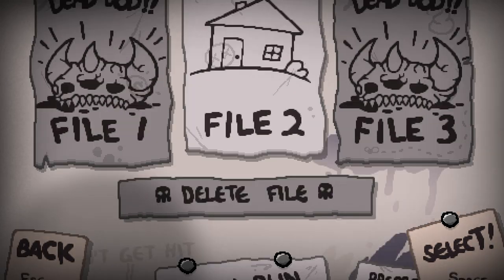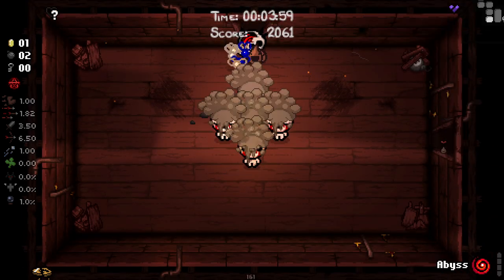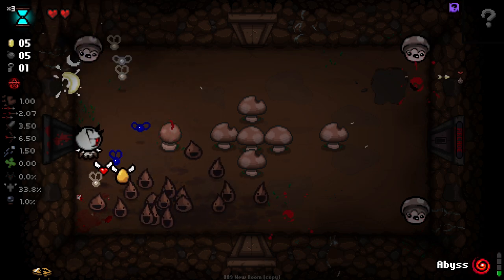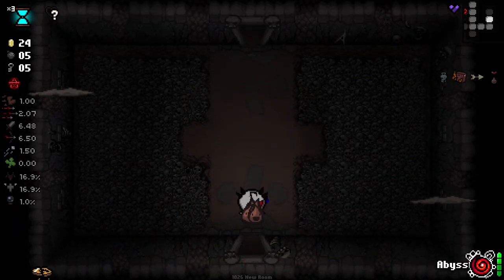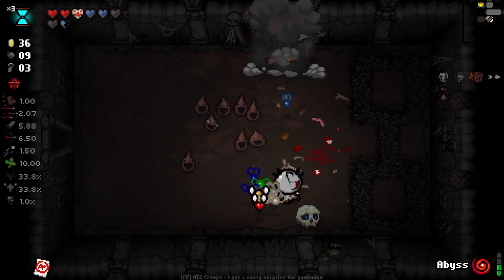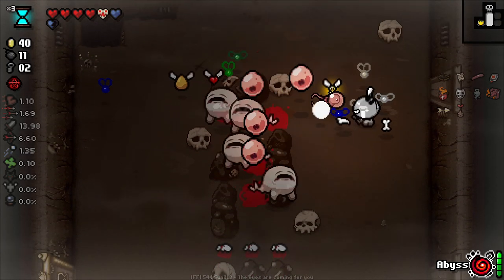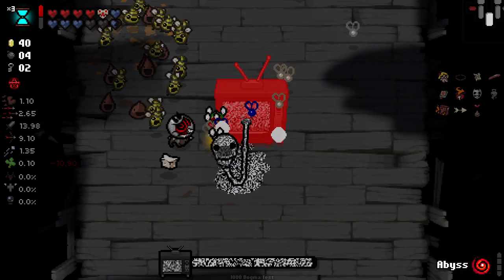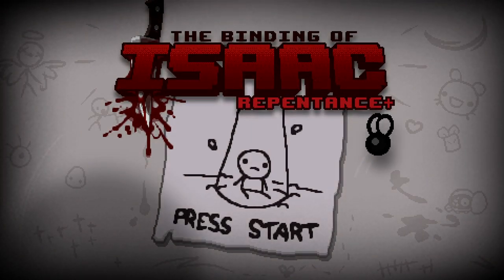INSANE LOCUST ARMY! sorry for late upload :( - Modded Binding of Isaac Repentance - Part 170